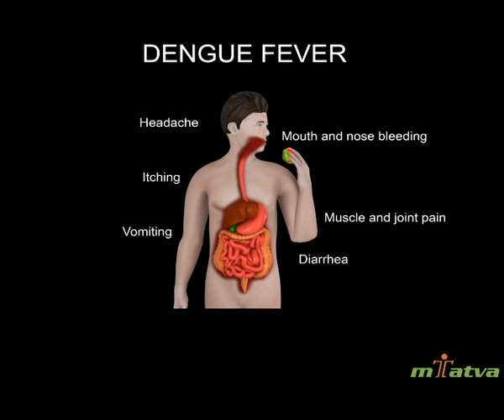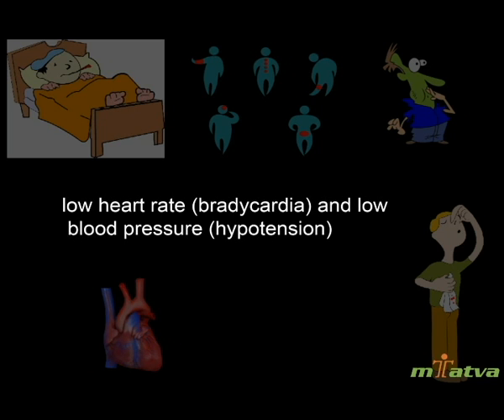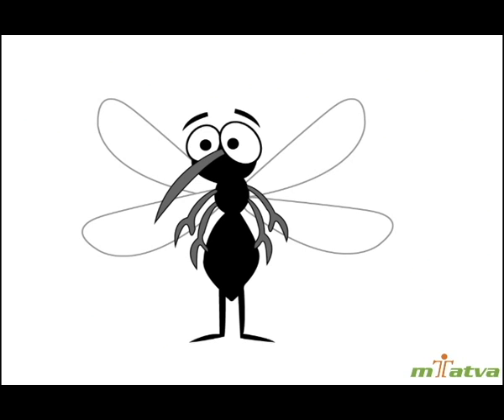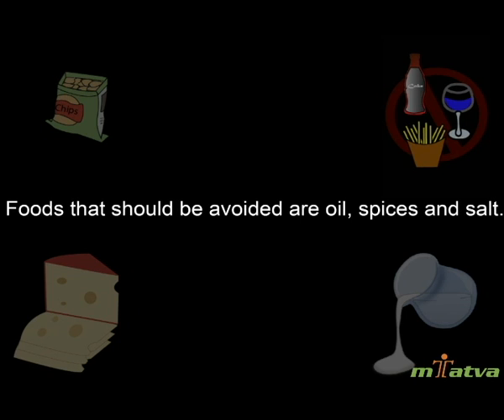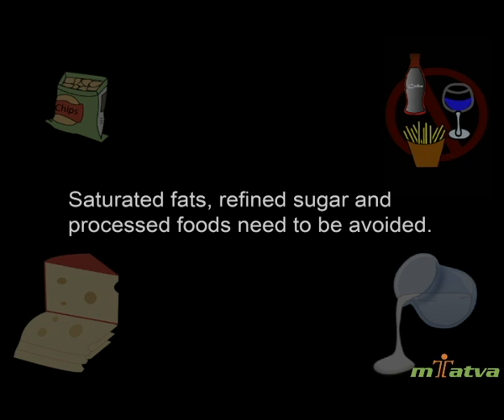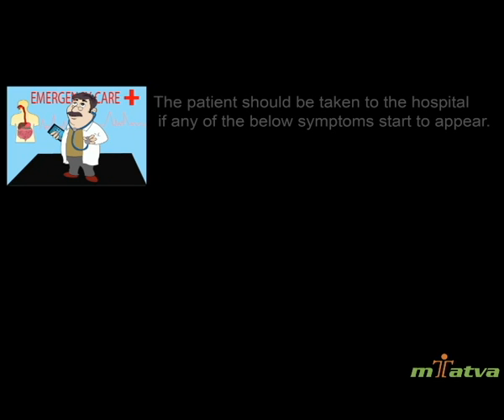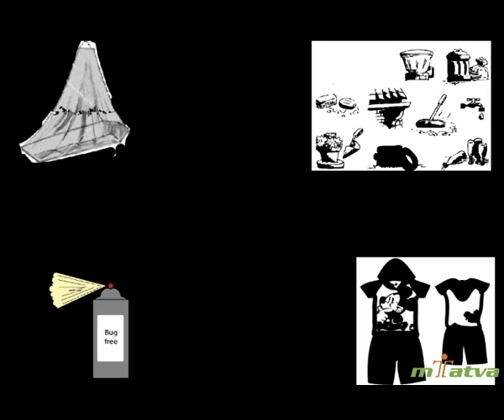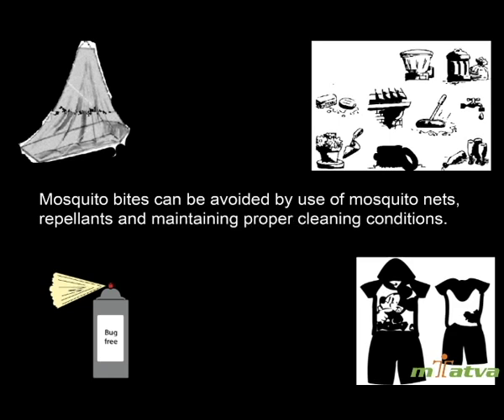Dengue Fever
Dengue fever management and home tips.